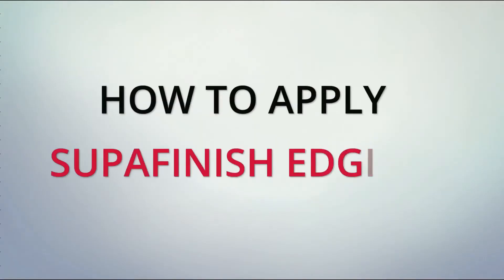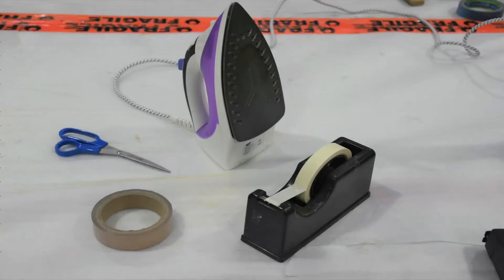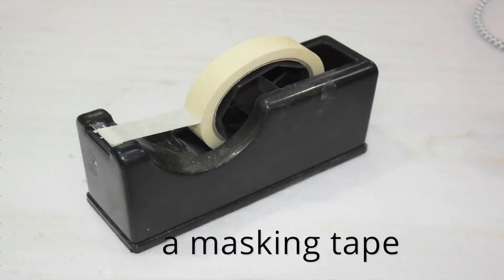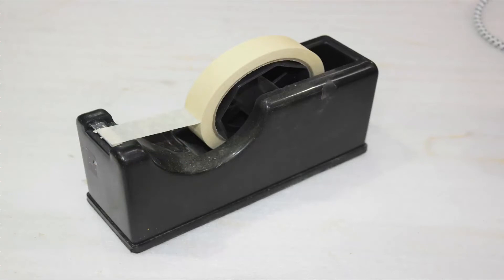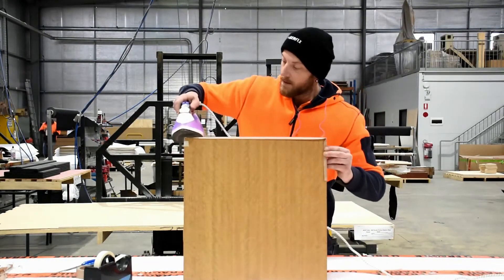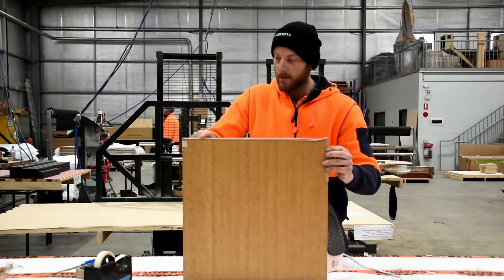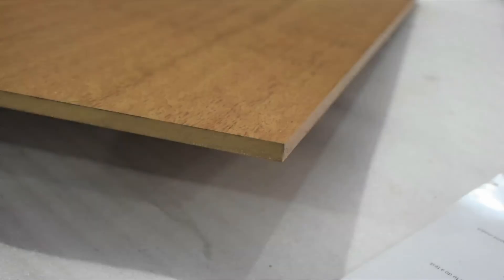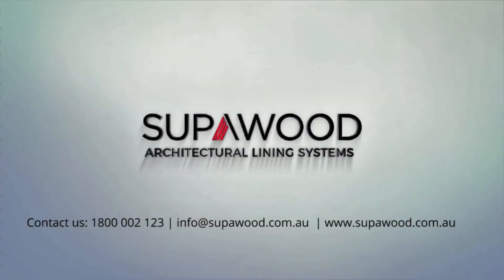How to apply Supafinish edging to raw edges that have been cut on-site.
It is necessary sometimes to have to cut Supawood panels (Supaline, Supacoustic or Supaslat) on-site. Cutting through the panel will expose the raw edge and if this edge is visible it can spoil the look of the installation.